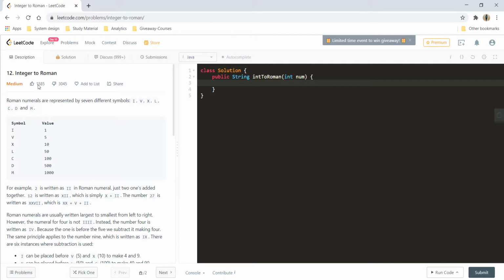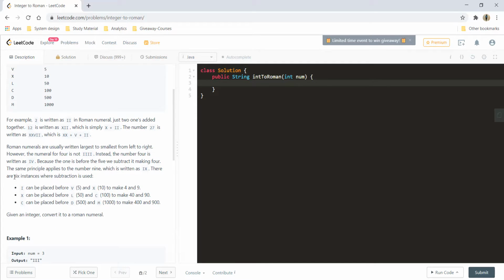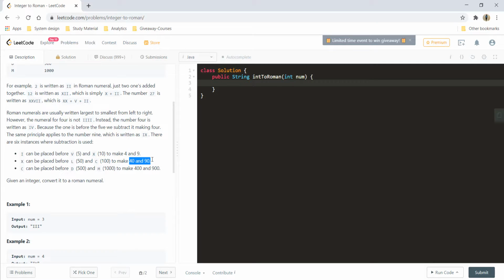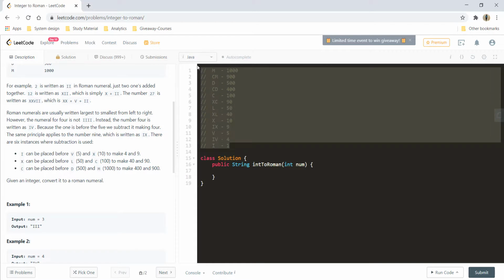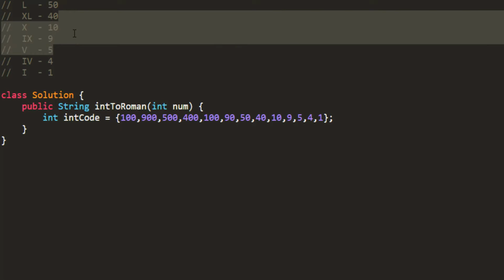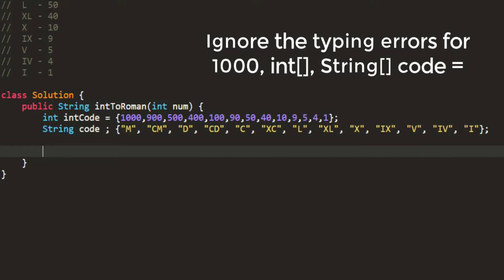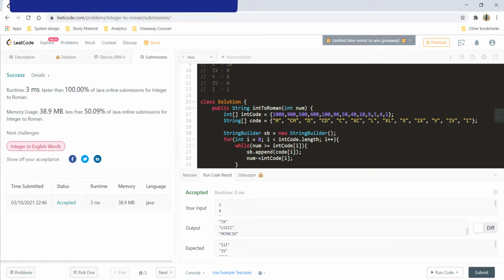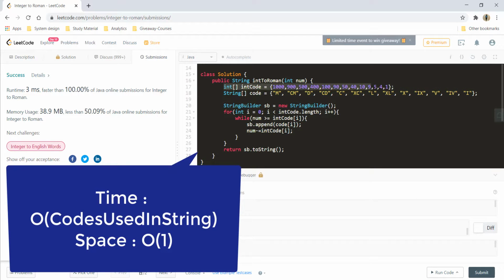Integer to Roman | Live Coding with Explanation | Leetcode - 12